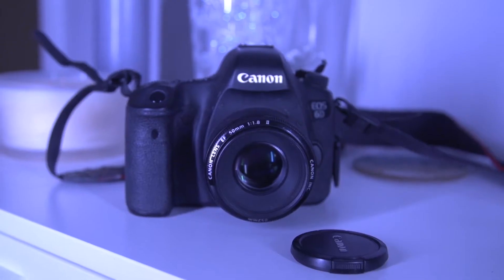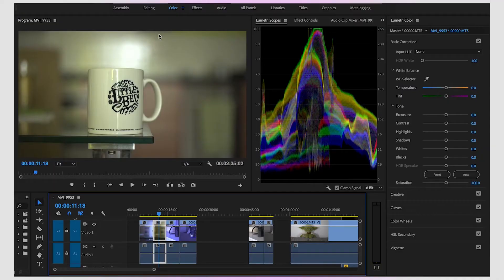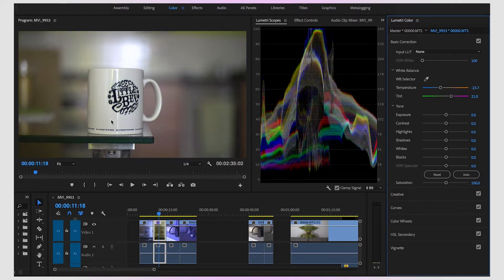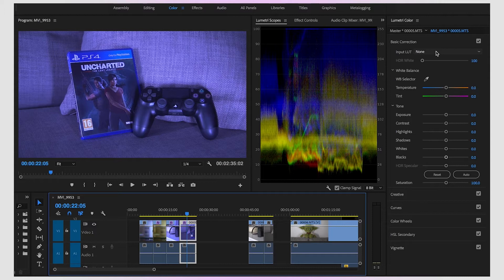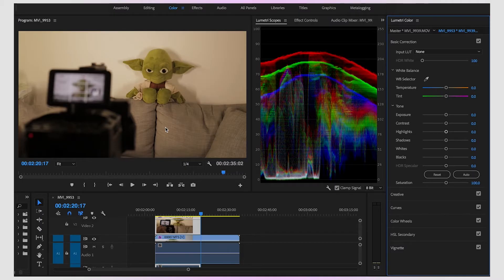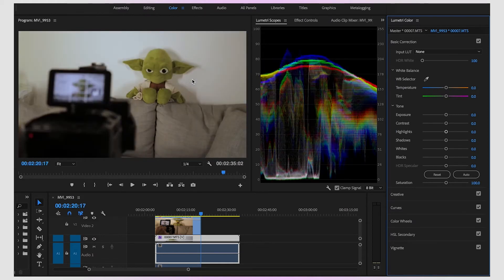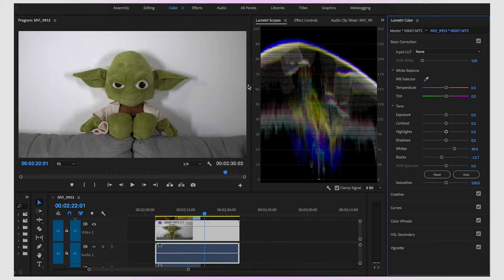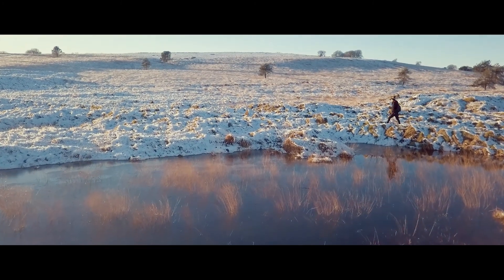SIMPLE 'one button' white balance FIX in Premiere Pro CC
HOW TO GET THE CORRECT WHITE BALANCE - today I show you the simple 'one button' trick inside of Premiere Pro which can SAVE your video footage.